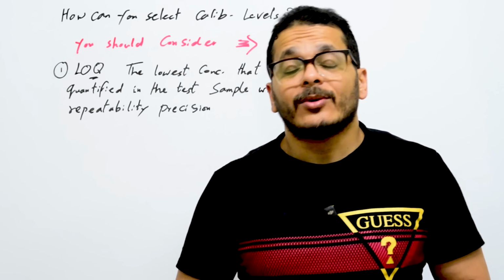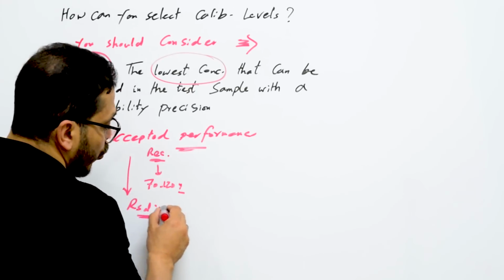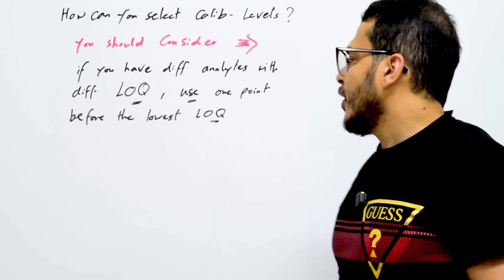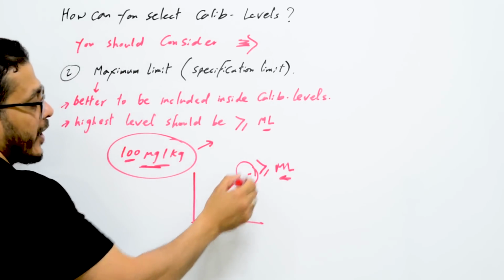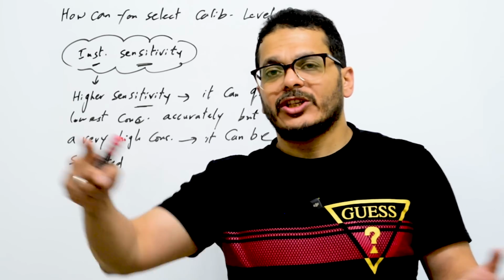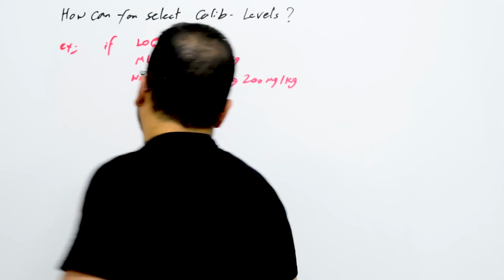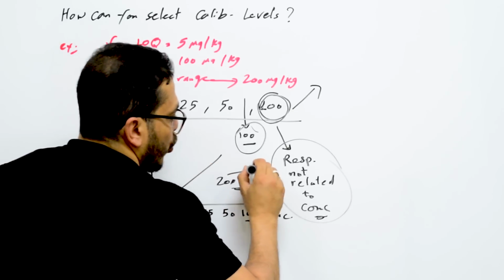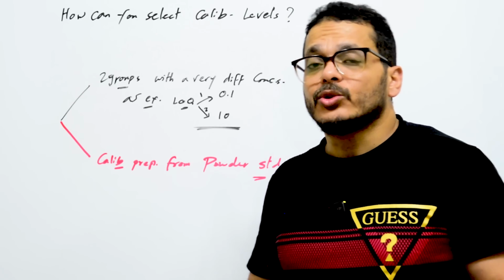How to Select Calibration Levels in Analytical Chemistry – A Complete Guide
Learn how to select the right calibration levels in analytical methods like HPLC, GC, or LC-MS. Discover best practices for accuracy, linearity, and regulatory compliance.
Selecting appropriate calibration levels is a crucial step in analytical method development and validation. Whether you're working with HPLC, GC, LC-MS/MS, or any other instrument, the calibration curve is the backbone of accurate quantification. But how many levels should you choose? And how should they be spaced?